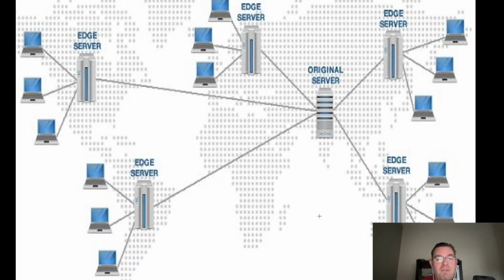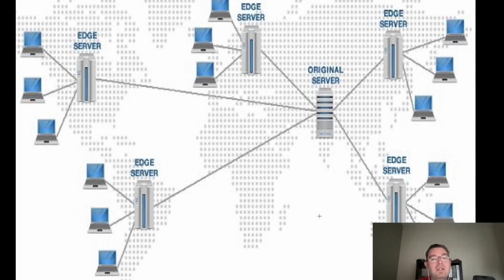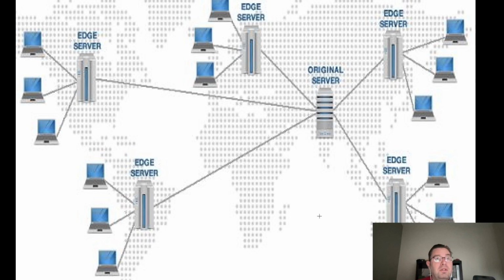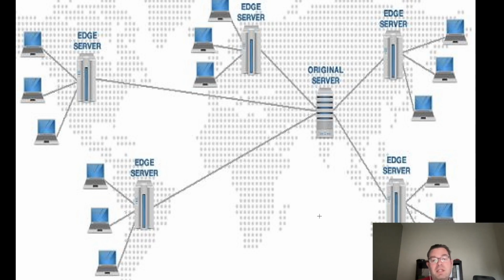What is Content Delivery Network (CDN) All About?